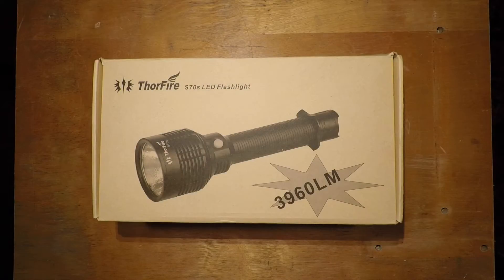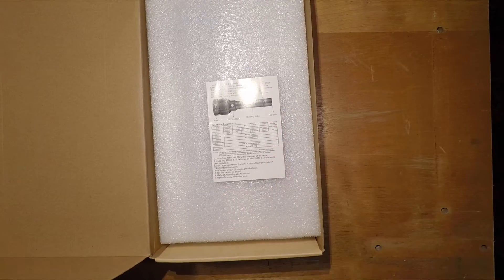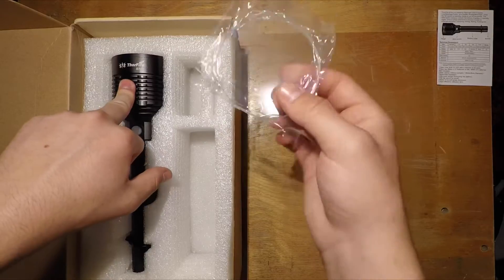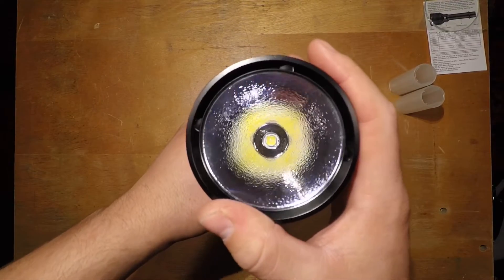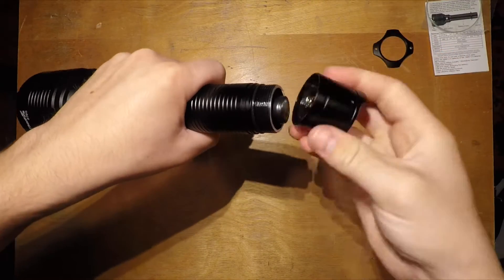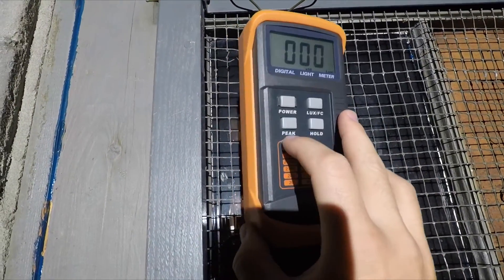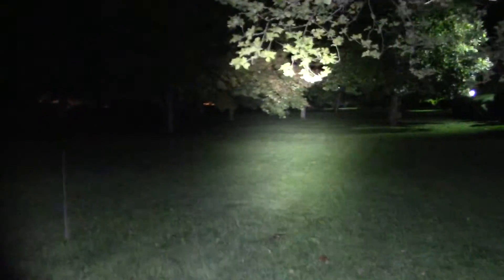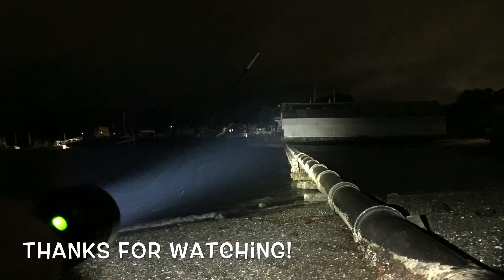Thorfire S70S Review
Today we are taking a look at the Thorfire S70S, this is a 4000 lumen single emitter flashlight that takes 18650s or 26650s. This is a great light especially because it uses a XHP 70 emitter and it throws ~680 Meters.